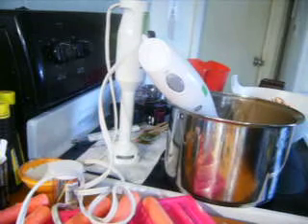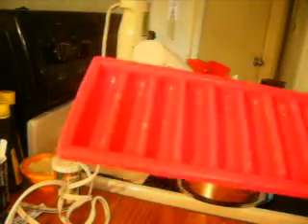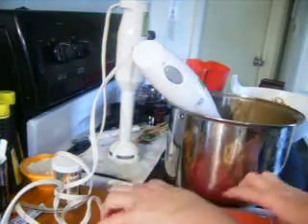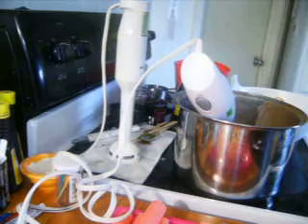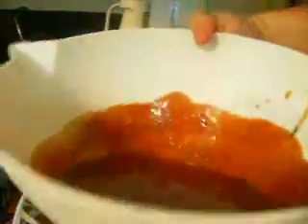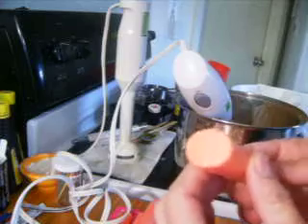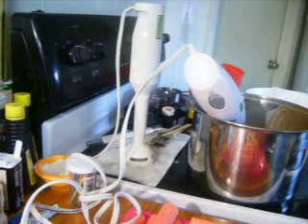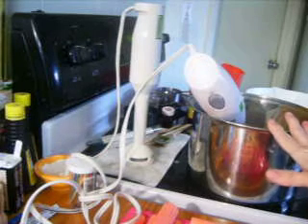Trying to Make Raspberry Chocolate Soap Bars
I ALWAYS get these ideas and I make things difficult for myself because I try to get all elaborate with everything I do. This is an attempt to make the soap as I see it in my head, but as we all know by now, it rarely turns out like you see it. I made some butter cream soap a few weeks back and it was sooo pretty when I first put it into the mold. It was so ugly when it was done, I have to go back to the drawing board so to speak on that one. Keep your fingers crossed that this works out for me. lol